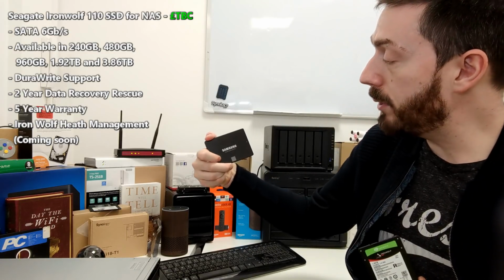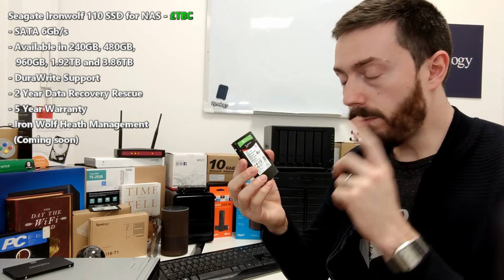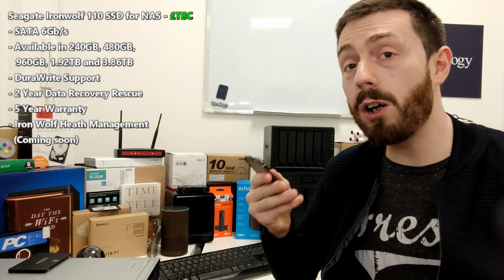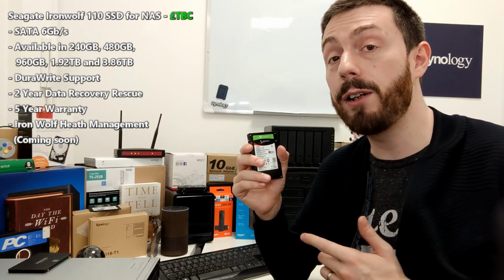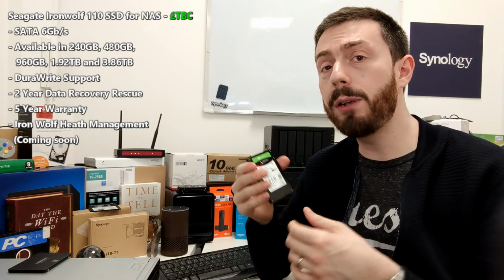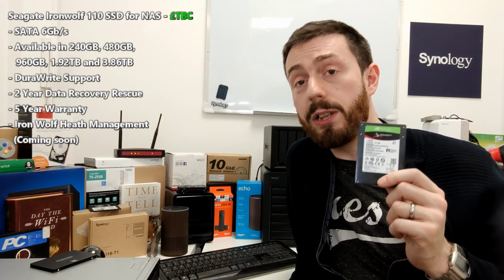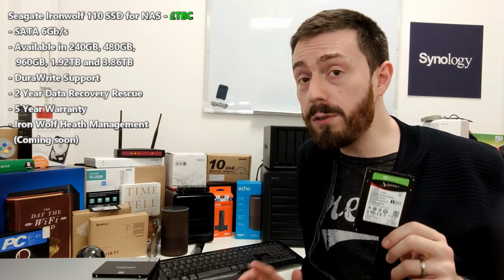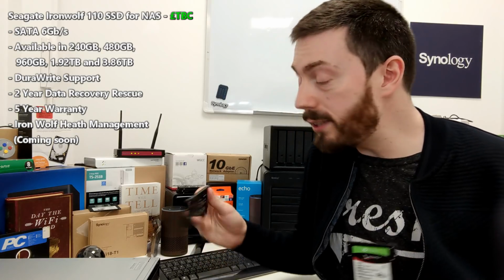Seagate Ironwolf 110 NAS SSD Drive Review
- When choosing your first NAS device, as important as it seems to get the right network attached storage device, even more important is making sure you get the right hard drive or SSD Media to store your files on. Technically any hard drive (HDD) these days can be installed inside a network attached storage device. On the one hand, this is a good thing for those that like choice, but it is also a bloody awful thing for the indecisive or those that just want to know what the best hard drive to buy is right now. In order to use any hard drive in your NAS, you will need to make sure it is the following:
SATA connectivity (so some Enterprise drives will also support SAS)
At least 5400rpm or higher otherwise you there will be lag during access which only gets worse, the more drives you add.
at least 120GB and above in capacity, as often applications and NAS operating systems, plus updates, will be well over 50-80GB alone over the years
At least 64MB cache
Yep..that just above covers it!

If you are as interested in data as we are, then you can find us in a number of ways.  can be reached here  - . However, if you want to be kept up to date with new releases, news and keep your finger on the pulse of data storage, follow us below.